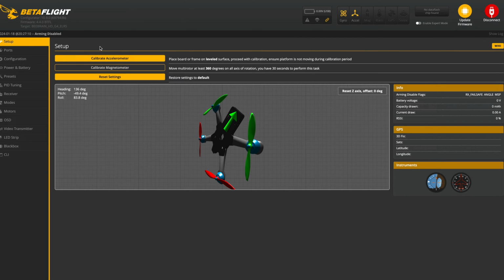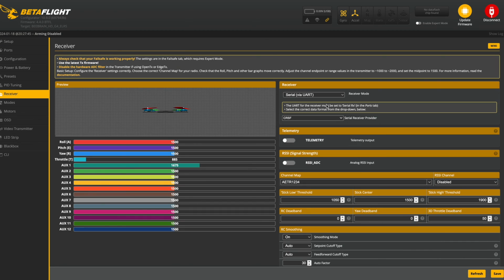AcroBee75 HD Switch Receiver to Bind with DJI FPV Remote v2 (G4 Version)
This is a video show you how to switch the internal ELRS receiver to the DJI O3 receiver on the BeeBrain HD G4 flight controller board.
This is only work for  DJI FPV Remote Controller 2

You don't need to change the Antenna on the drone to the OG DJI Antenna, we did some test for the DJI Remove v2 with the Whip antenna and it actually works pretty well and the performance are close to the OG DJI antenna. So, you don't need to change the O3 antenna if you use DJI remove V2.